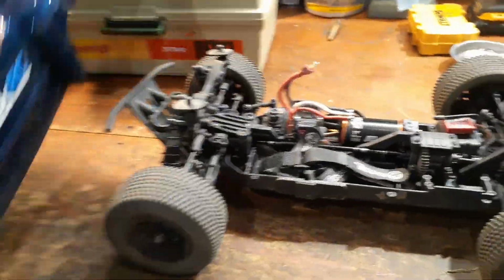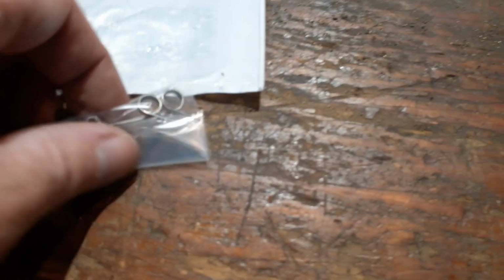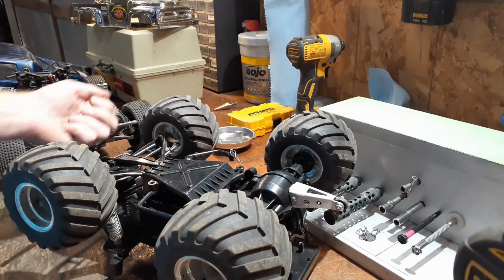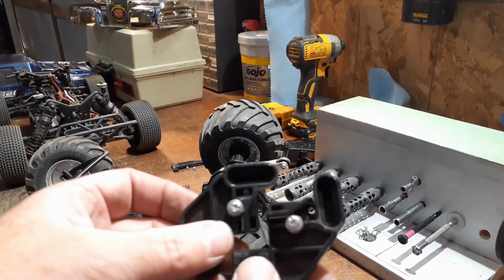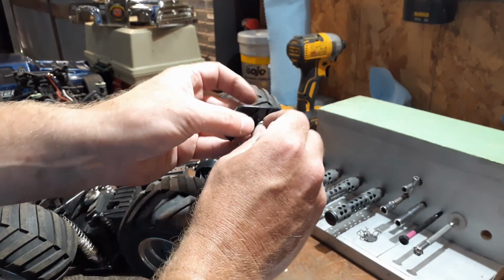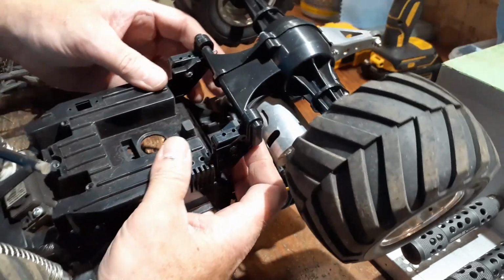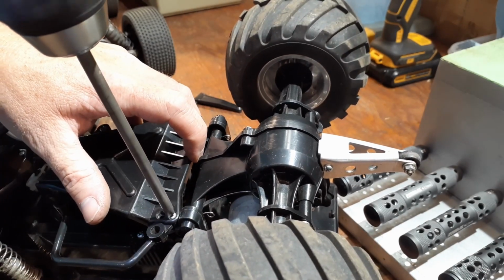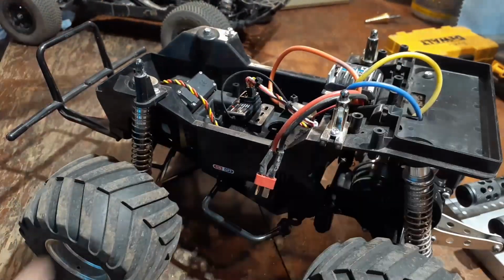Midnight Pumpkin Axle Spring Repair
Quick video showing the replacement of the axle springs on my Tamiya Midnight Pumpkin. The axle springs are a weak spot on this truck, but they are easy to replace and the truck will actually run fine without them, but will clunk around as the motor is engaged.